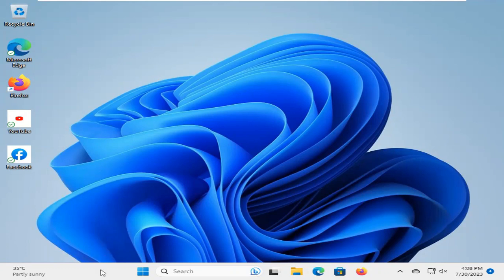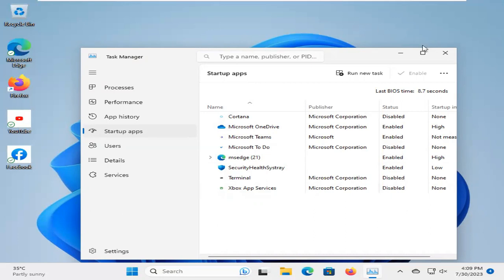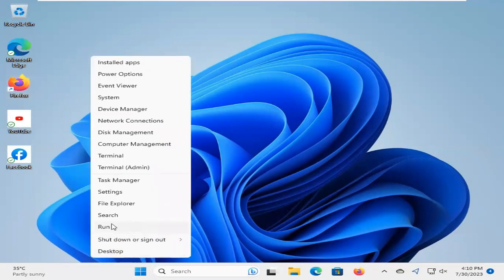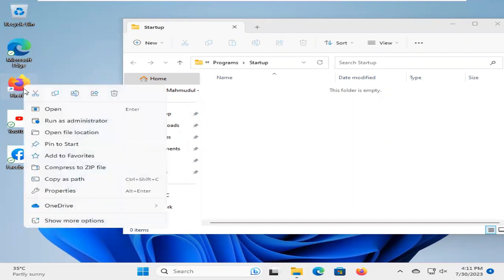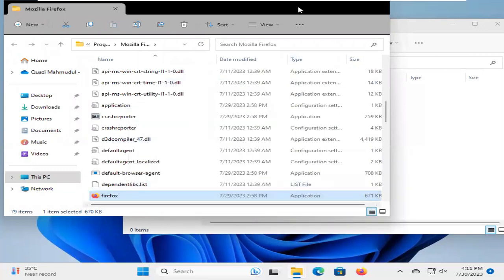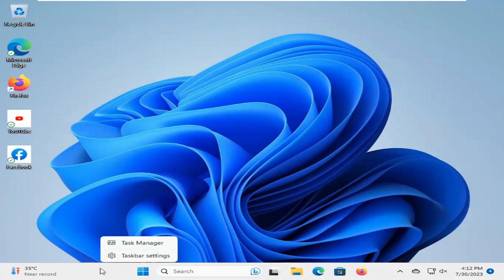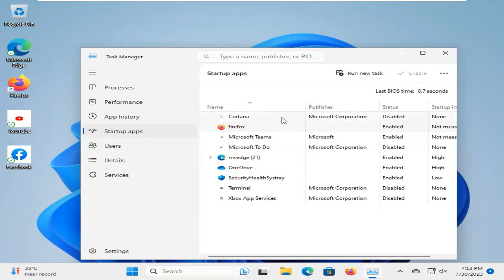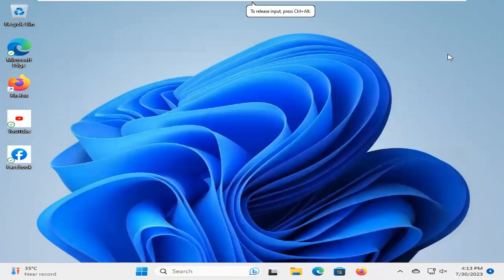Windows 11 Tutorial: How to Add Programs to Startup - Boost Your PC's Performance!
Windows 11 Tutorial: How to Add Programs to Startup - Boost Your PC's Performance! 🚀 Windows 11 Startup Mastery: Add Programs & Apps for Lightning-Fast Launch! 🚀

Are you tired of waiting for your favorite programs to load every time you start Windows 11? Say goodbye to unnecessary delays and embrace the power of automatic startup!

In this in-depth Windows 11 tutorial, we'll reveal the secrets of customizing your PC's startup behavior, allowing you to have all your must-have apps up and running in a snap. Whether it's a graphics-intensive software for creative projects or a time-saving utility that boosts your workflow, we've got you covered.

Our easy-to-follow instructions will guide you through the entire process, ensuring you have full control over which programs greet you on startup. Worried about performance or potential slowdowns? Fear not! We'll also share pro tips on managing startup items to keep your system running like a well-oiled machine.

Why waste precious seconds manually launching apps when you can automate it effortlessly? Watch now and unlock the true potential of your Windows 11 PC. It's time to supercharge your startup and elevate your computing experience! 🚀🔥

Welcome to our comprehensive Windows 11 tutorial on how to add programs and apps to startup!

Adding essential applications to your startup can significantly improve your productivity and save you time every time you boot up your PC. Whether it's your favorite browser, email client, or productivity tool, setting them to launch automatically can streamline your workflow.

In this step-by-step guide, we'll walk you through the simple process of adding programs to the Windows 11 startup, ensuring that your most-used applications are ready to go as soon as you log in. No more manually launching each app one by one!

By the end of this tutorial, you'll be a pro at managing your startup apps, optimizing your Windows 11 experience like never before. Boost your PC's performance and efficiency - let's get started! Happy computing!

🚀 Windows 11 Startup Mastery: Add Programs & Apps for Lightning-Fast Launch! 🚀